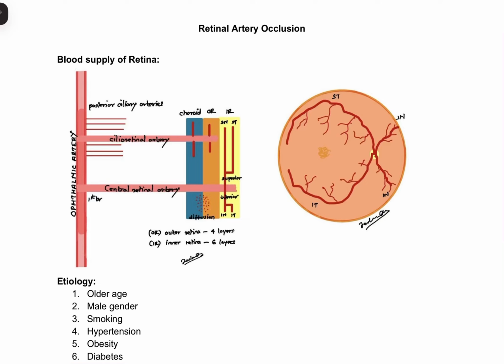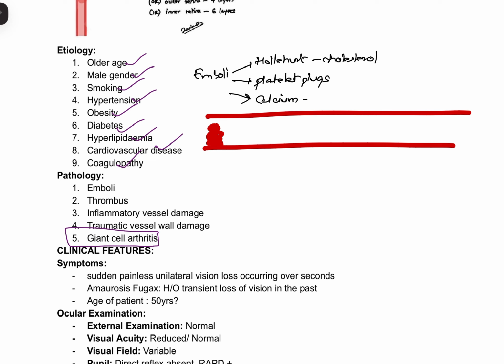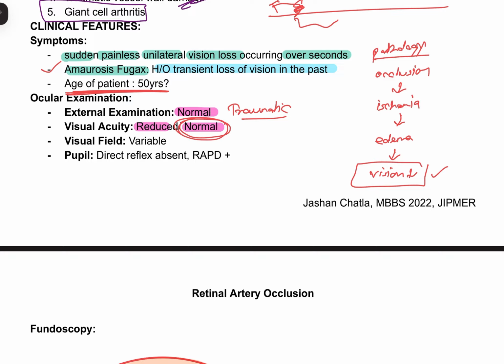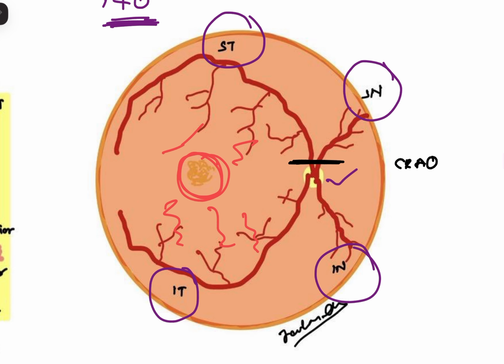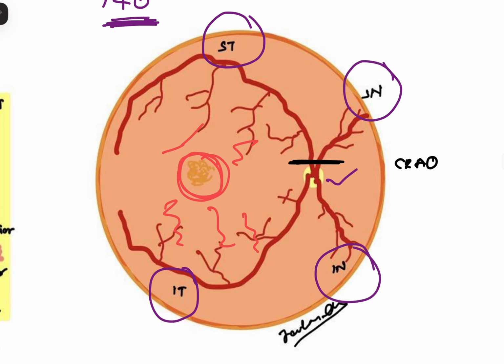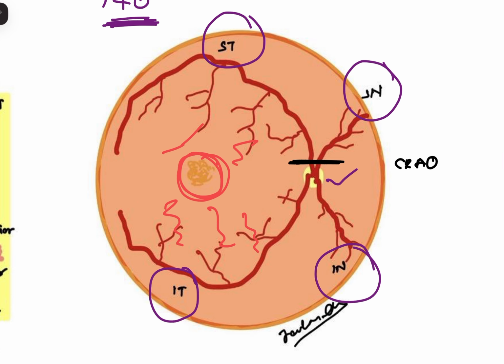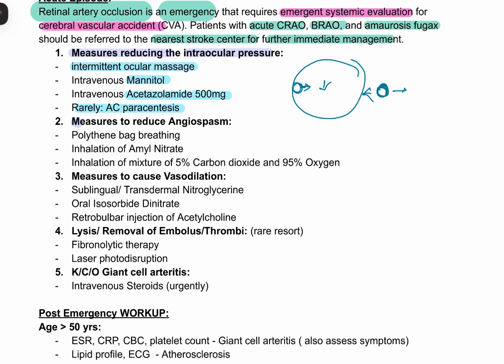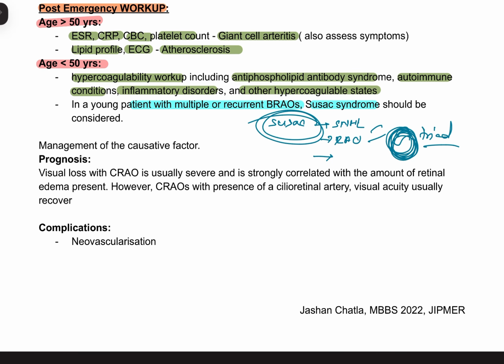Retinal artery Occlusion Disease, CRAO MBBS Ophthalmology